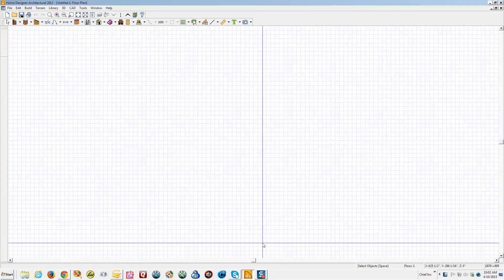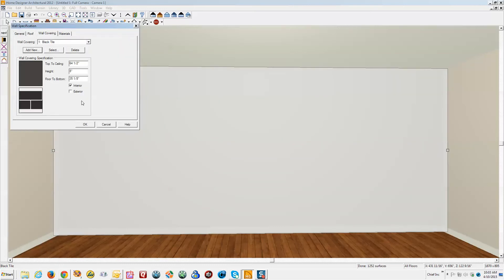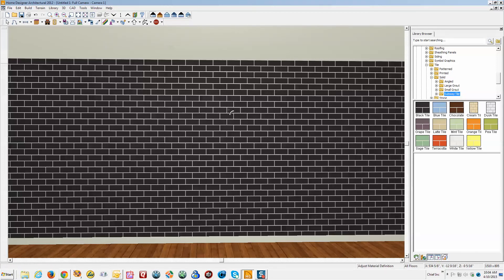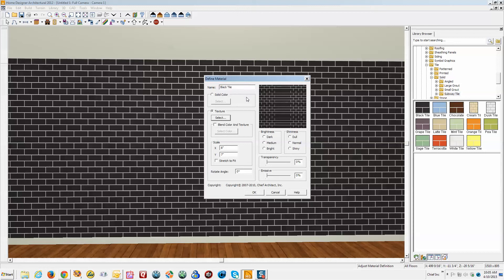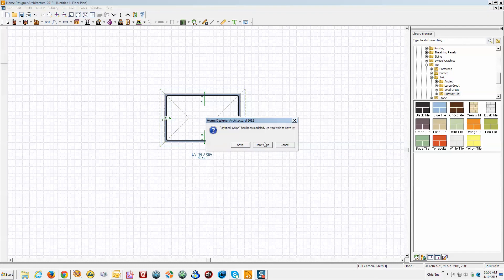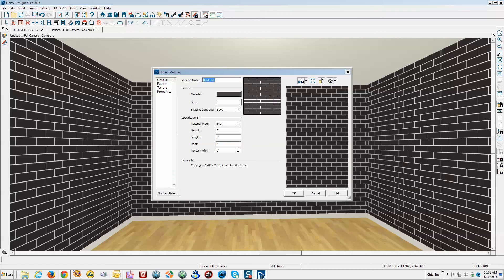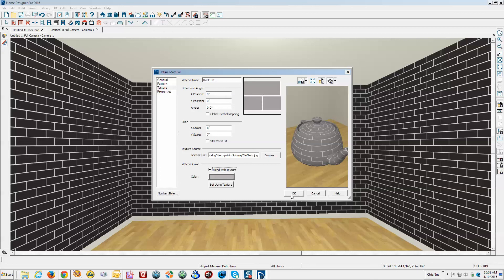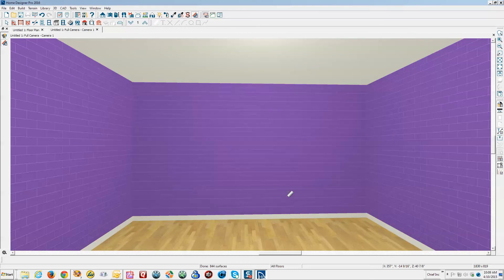How to alter existing materials in Home Designer Pro (any version)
This started out in Architectural but what I had in mind is not an ability that Architectural has, sorry